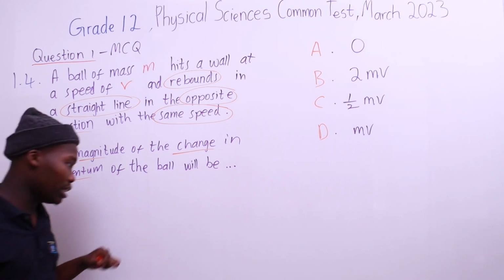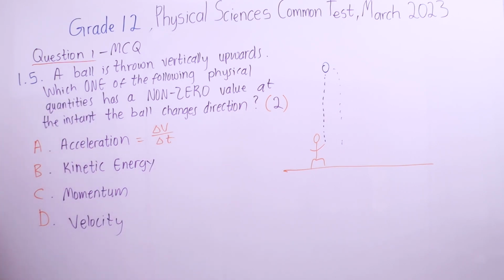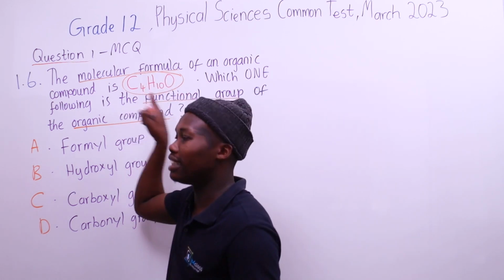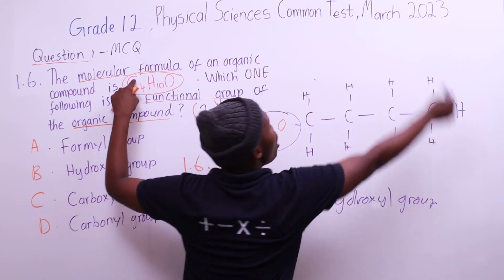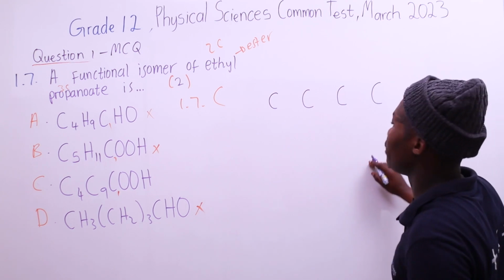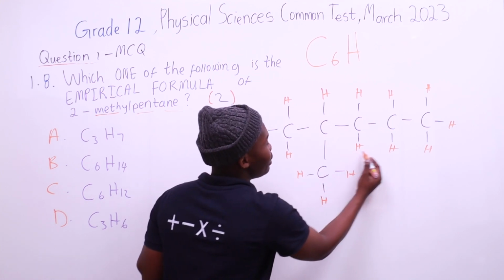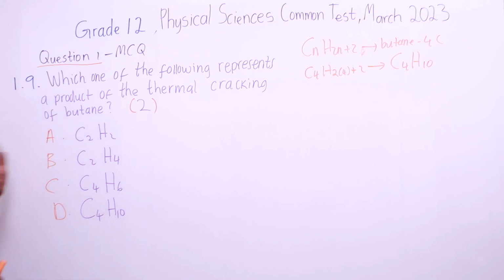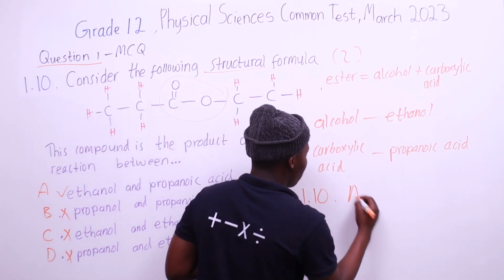Grade 12 Physical Sciences Common Test March 2023 (Question 1.4)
Title : Grade 12 Physical Sciences Common Test March 2023 (Question 1.4)

Lapha sikhuluma nge Momentum siyichaza siphinde futhi siphendule imibuzo ethintayona kanye nama Object uma e Mover at a Certain Level.